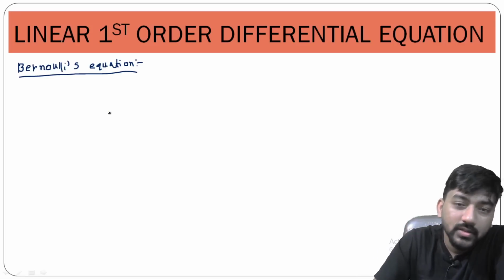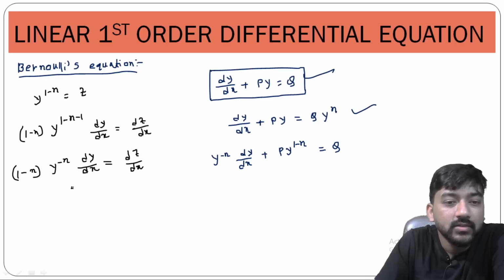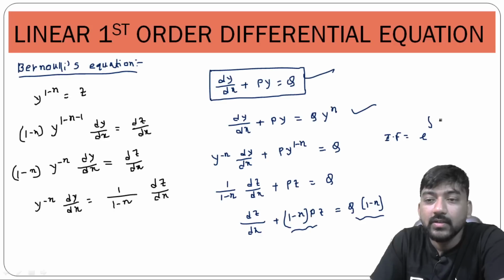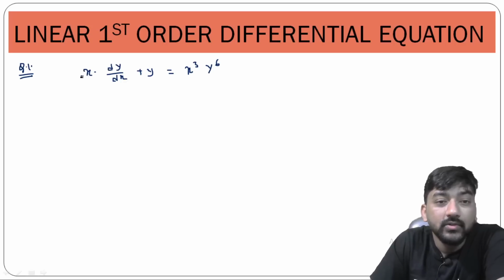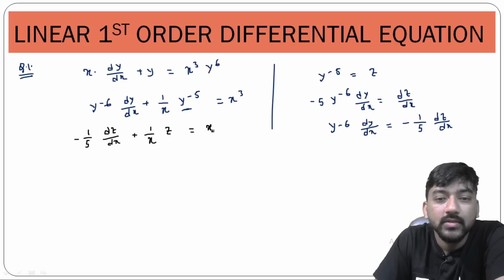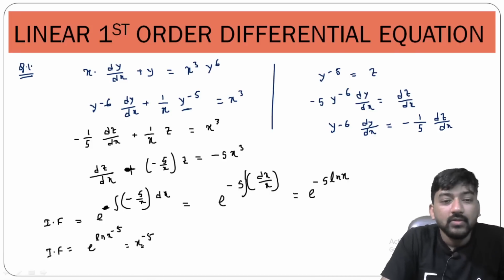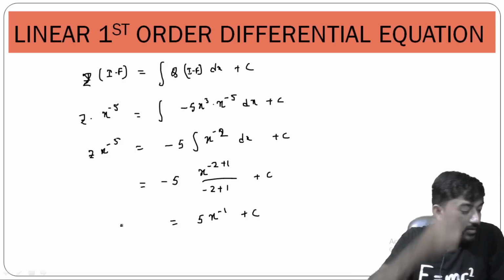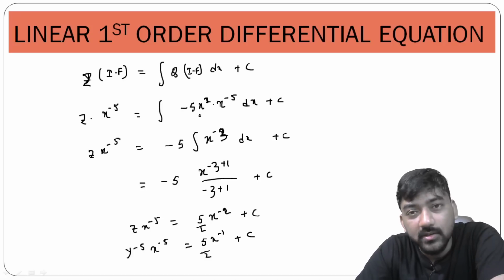Differential equation(Bernoulli's form)//Lec-05//JAM//JEST//NET//GATE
Hello Everyone!

This is Lecture-05 of Differential Equation. Today's topic is Bernoulli's equation.

 we'll also discuss certain examples of how to solve Bernoulli's equation.

This topic is important for most of the competitive exams such as JAM, JEST, NET, GATE.